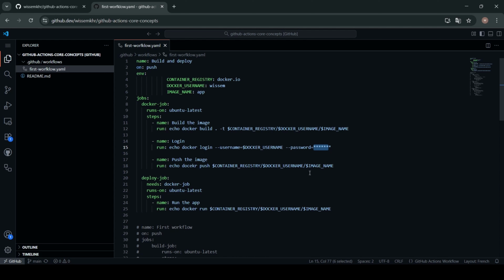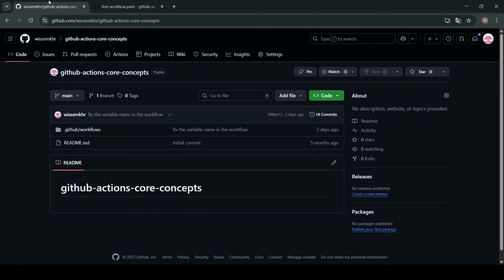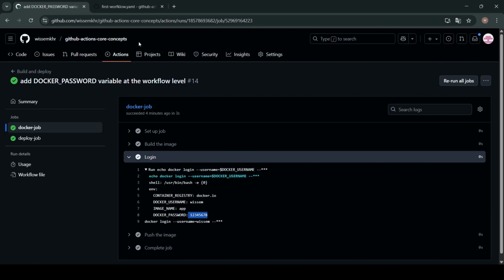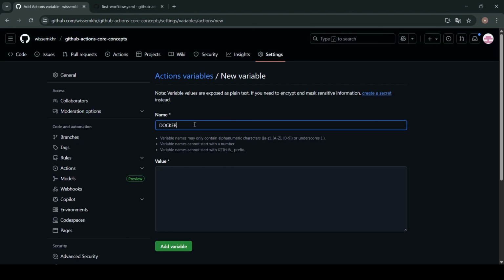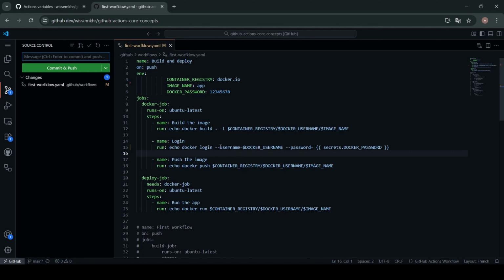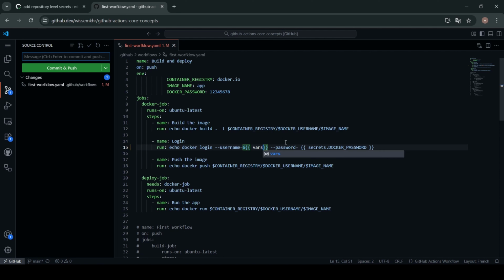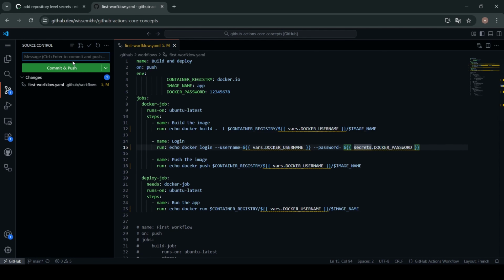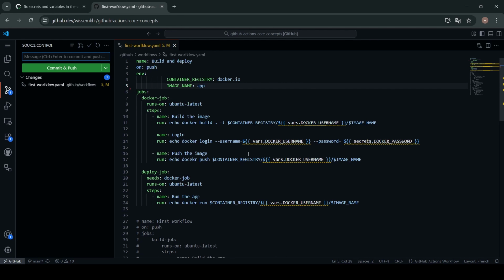Github Actions CI CD Tutorial | Github Actions Secrets |How to create secrets in Github Actions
In this video, we dive into GitHub Actions Secrets and learn how to securely manage sensitive data inside your workflows. You’ll understand why secrets are essential for protecting tokens, passwords, and API keys, and how GitHub encrypts and injects them during workflow execution. This tutorial shows you exactly how to keep your CI/CD pipelines safe while automating your development tasks.

✅What secrets are in GitHub Actions and why they matter
✅How to store encrypted secrets in your repository or organization
✅Referencing secrets securely inside workflow files
✅Protecting tokens, passwords, and API keys from exposure
✅Understanding environment scopes and secret availability
✅Best practices for securing workflows and preventing leaks